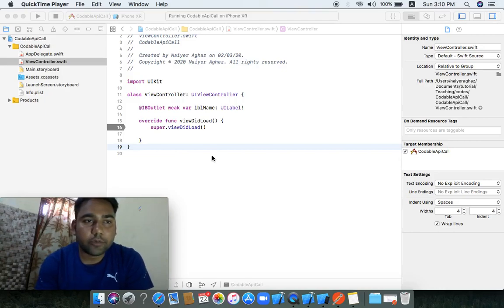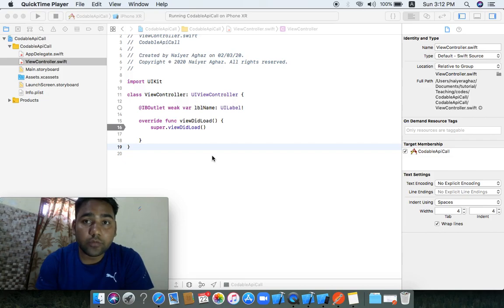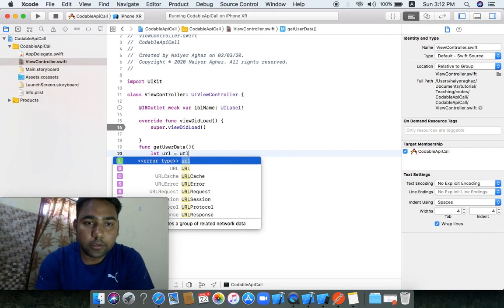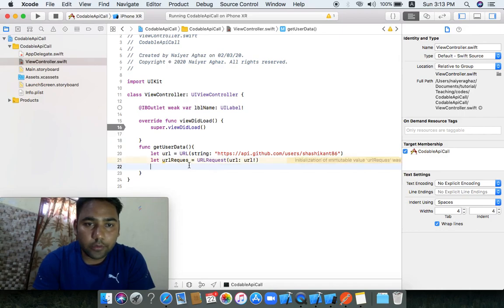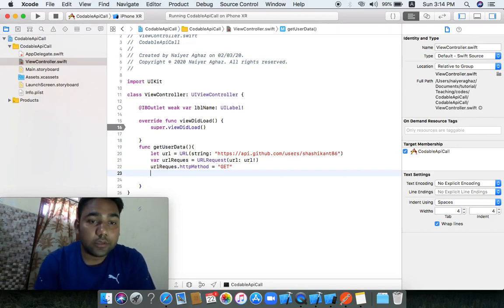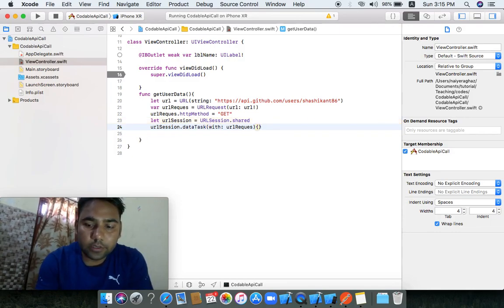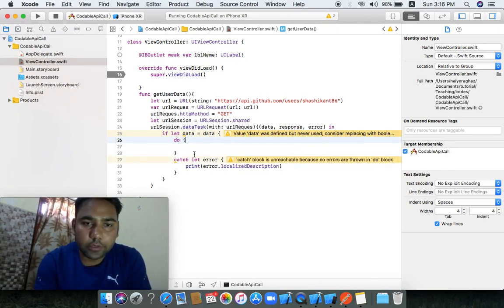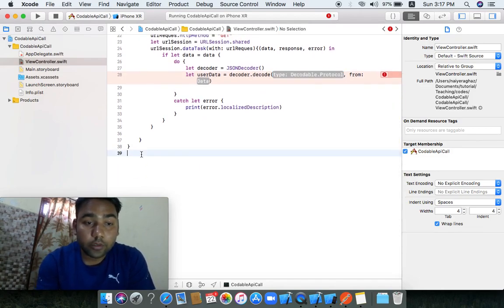How to use Codable in swift 4.2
JsonDecoder is use to decode the data into readable formate in swift